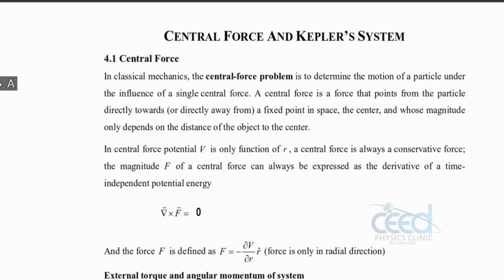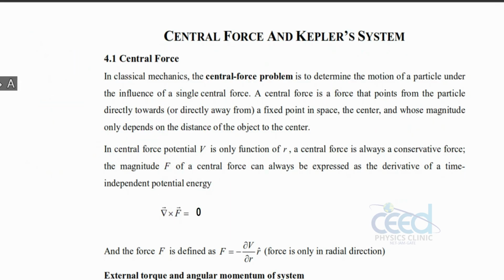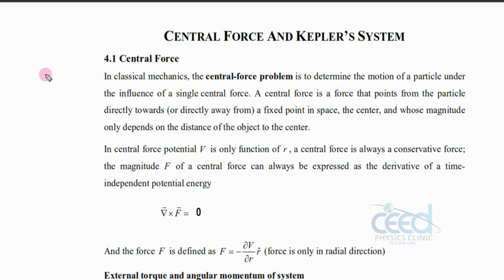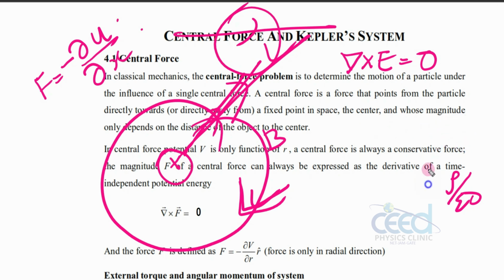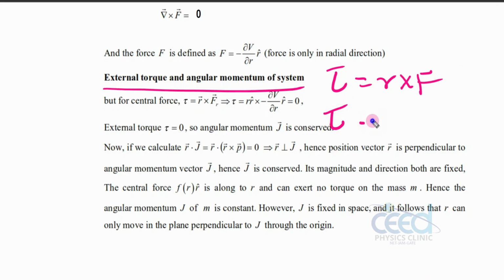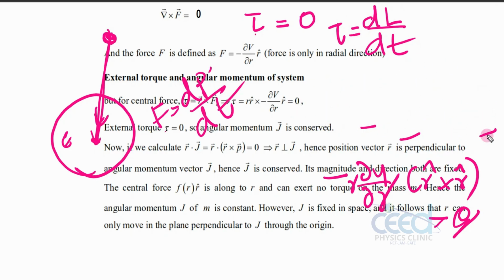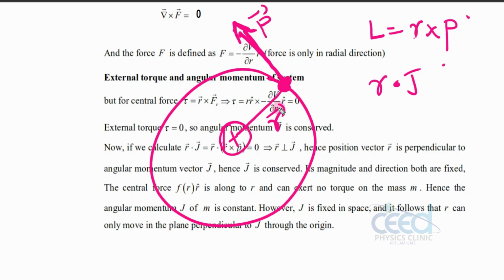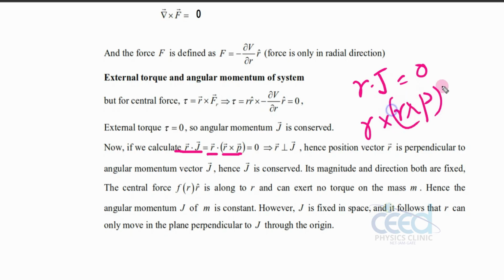LEC-17 | CENTRAL FORCE